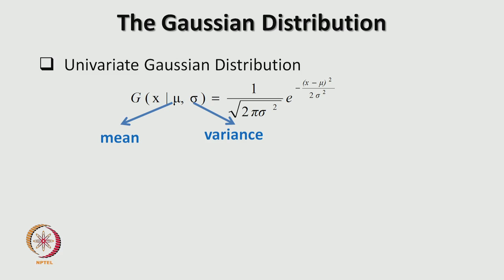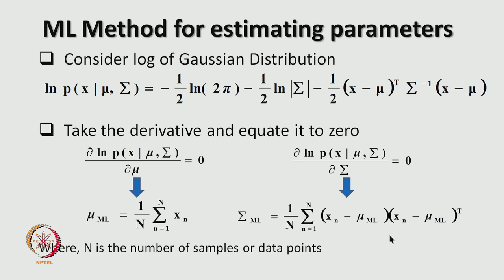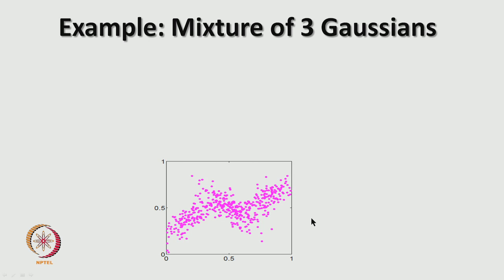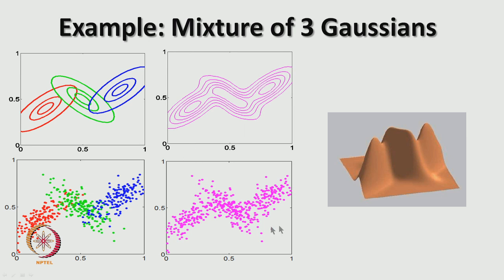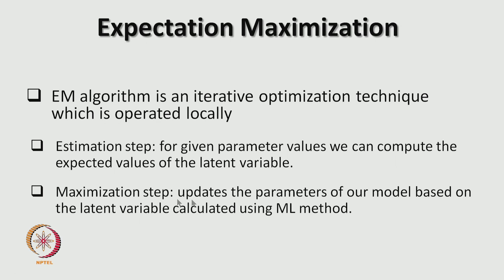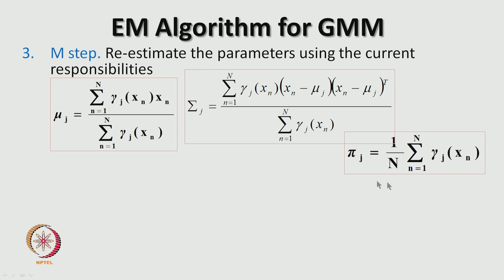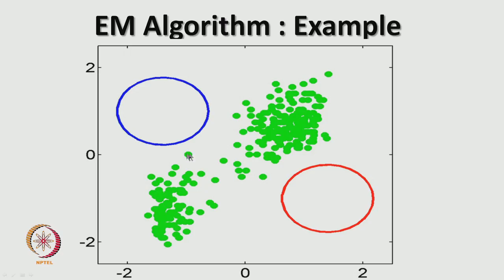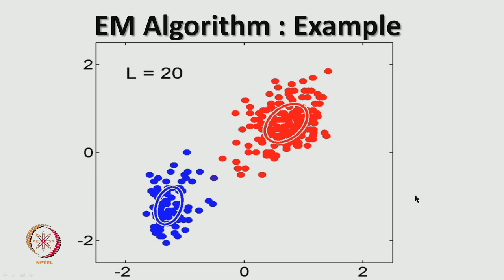Mod-02 Lec-23 Gaussian Mixture Model (GMM)